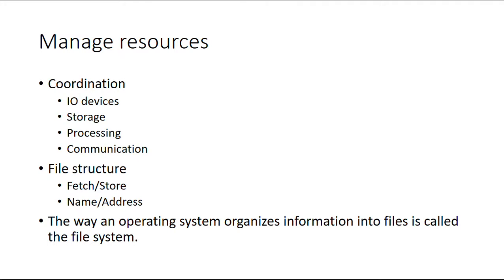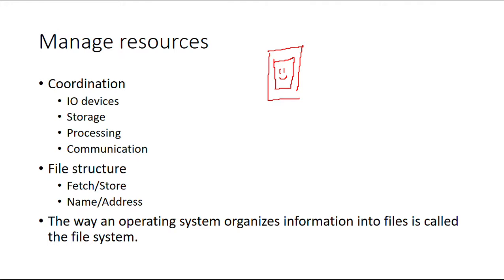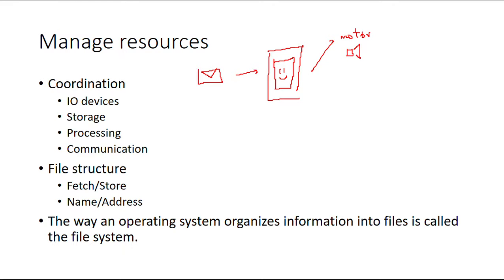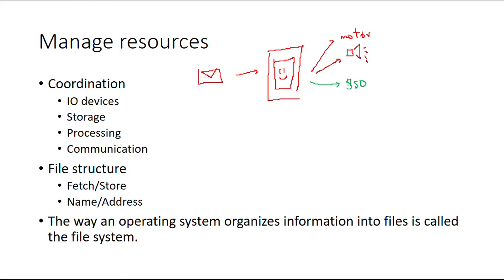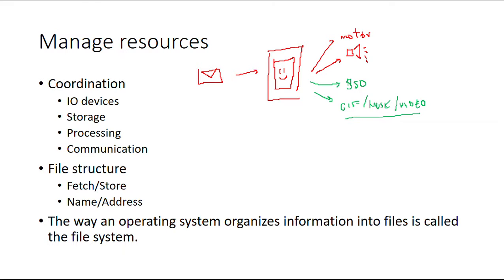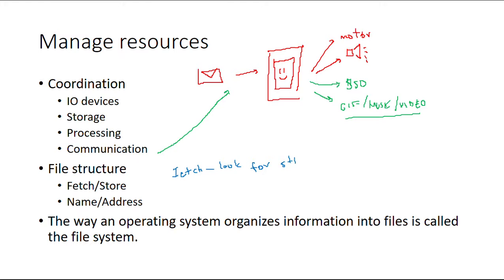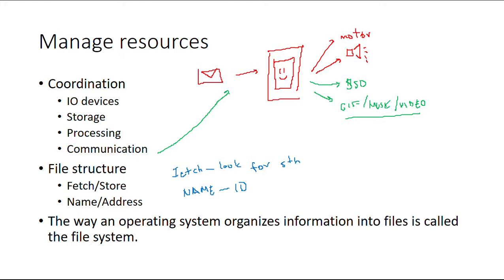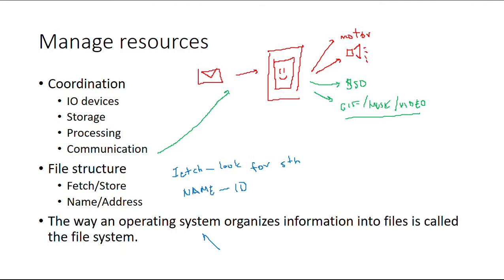Topic 2 - 4